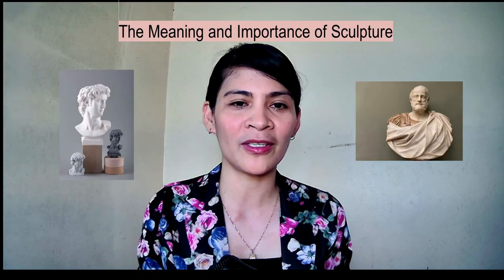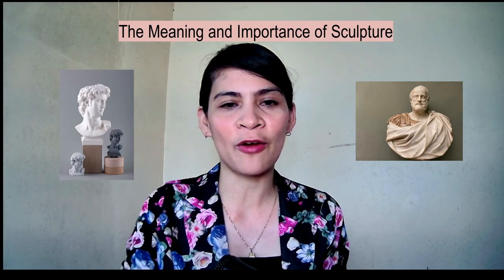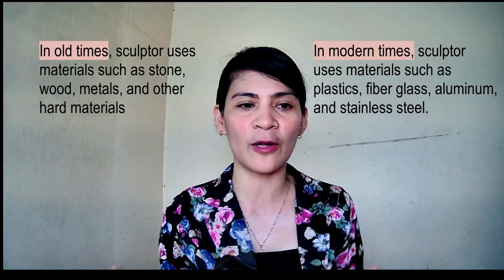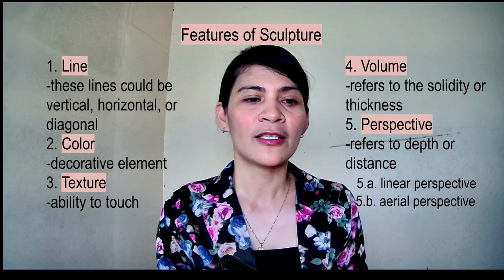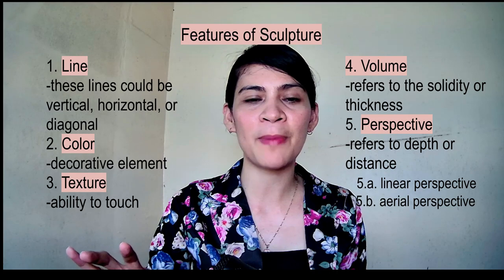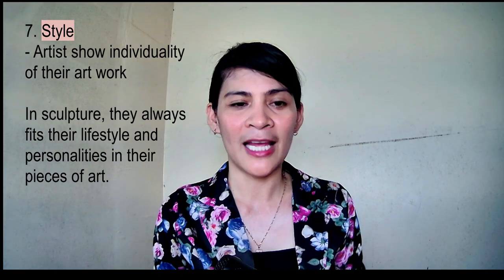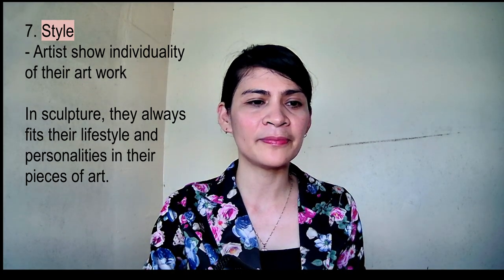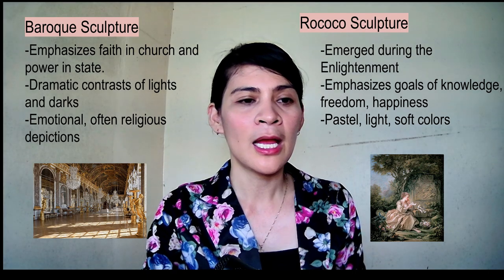Lesson 6 (Reading Visual Art): The Meaning and Importance of Sculpture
In this video, you'll get to identify the meaning,  importance, and development of sculpture in relation to human existence.